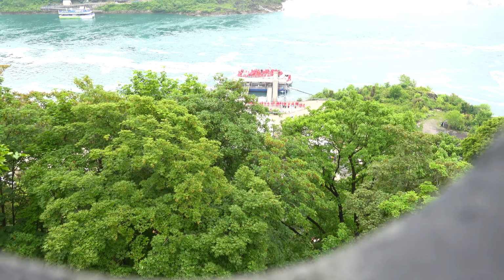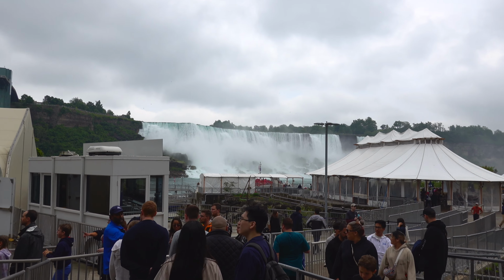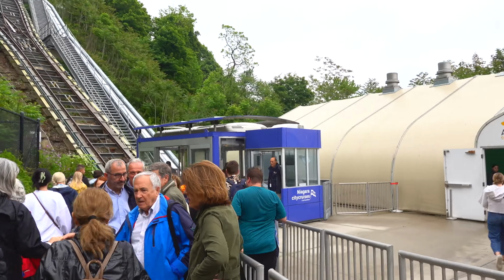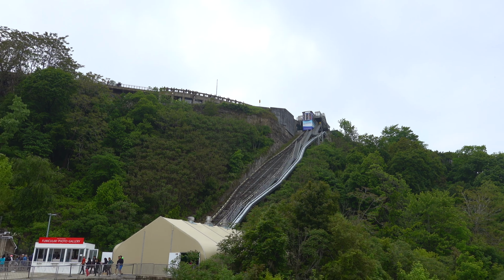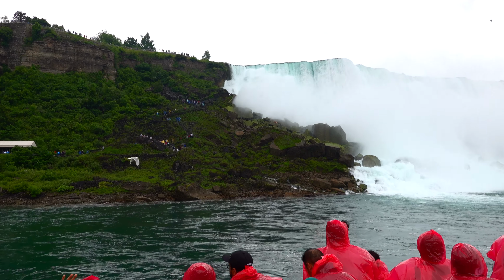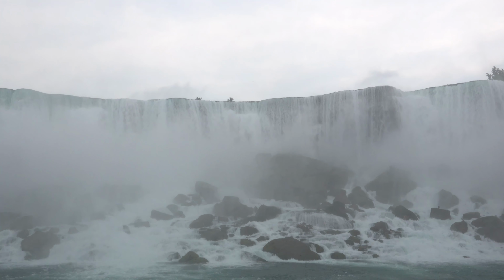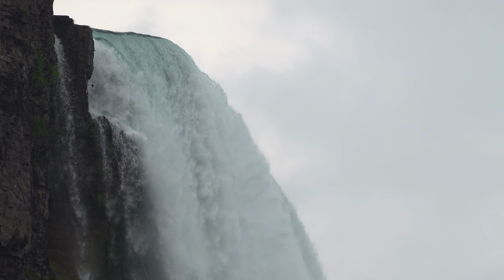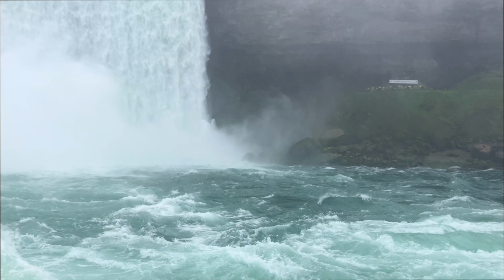Journey to Niagara Falls Boat Cruise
The famous boat cruise to the base of Niagara's Horseshoe Falls by Horn Blower (Maid of the Mist from the American side) is arguably the most essential Niagara Falls experience. We take the epic full tour.